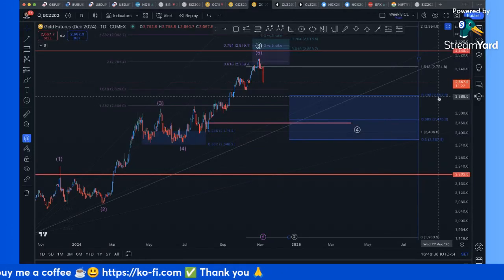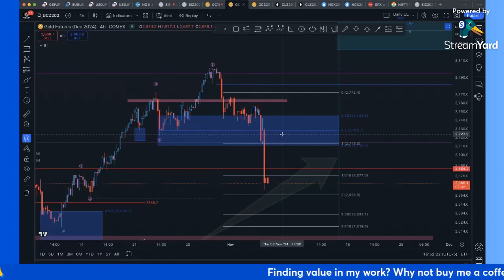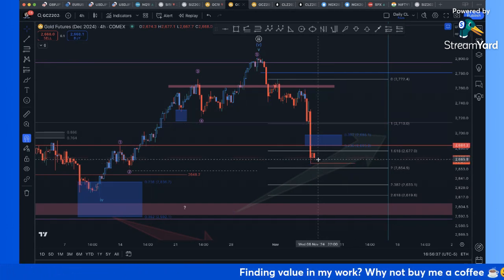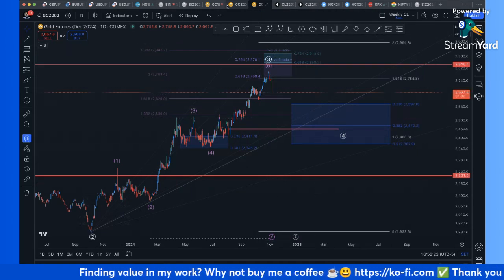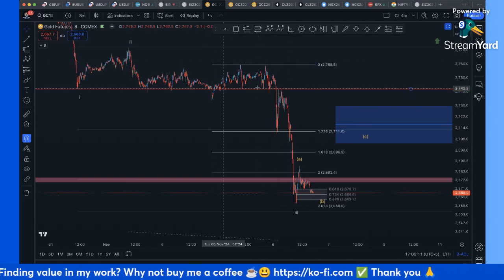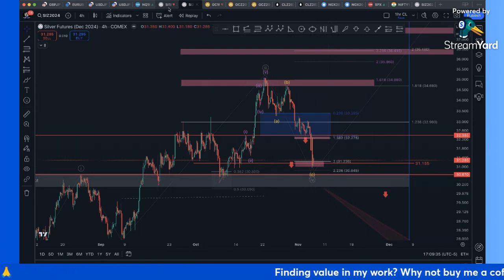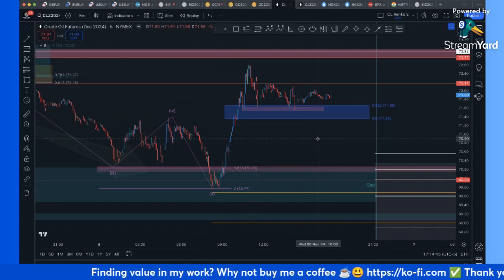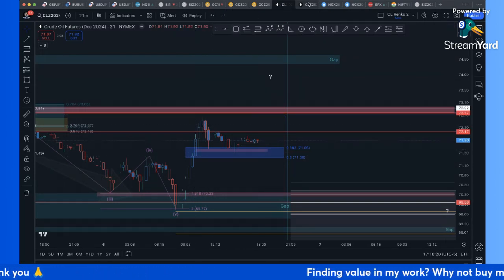Election Madness: Elliott Wave Guidance on Gold, Silver, Oil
📧 Free weekly Elliott Wave analysis Find value my work? Why not buy me ☕️😃